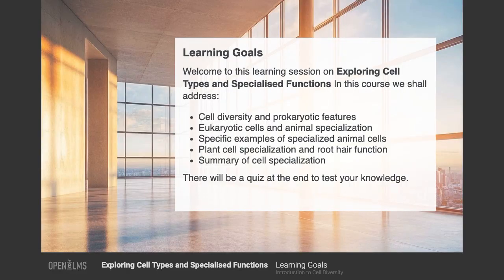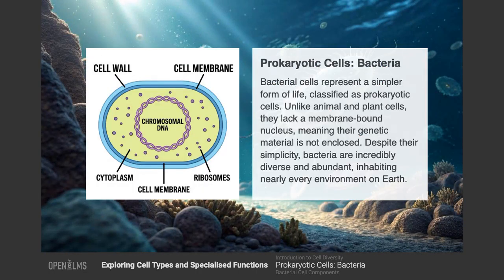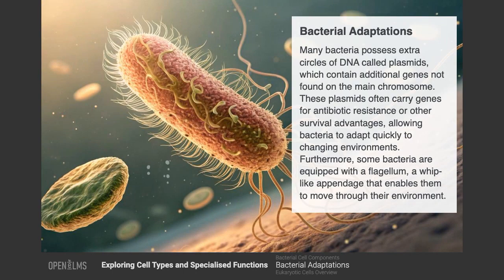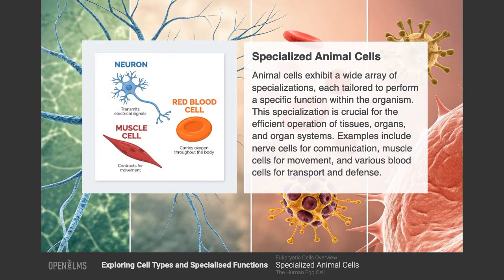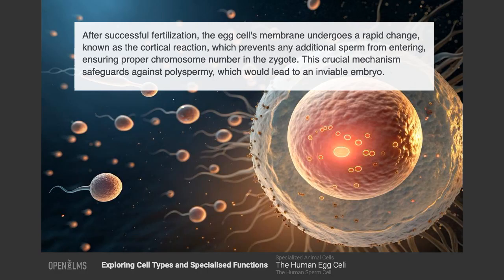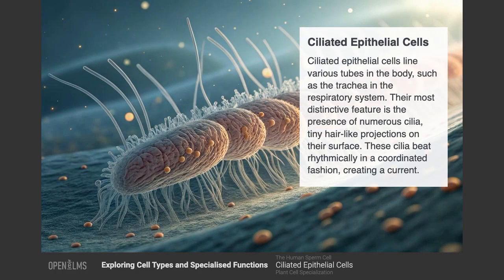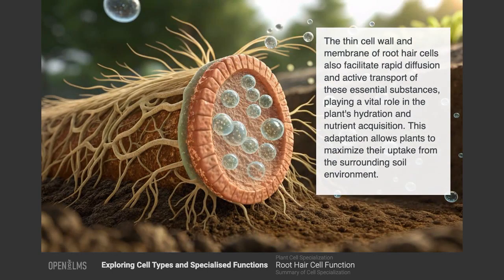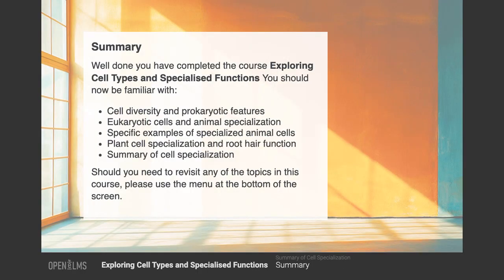Exploring Cell Types and Specialised Functions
This video is part of the GCSE Biology Edexcel: Biology Advanced Core. Cells are the fundamental units of life, exhibiting remarkable diversity in structure and function. This specialization allows multicellular organisms to perform complex tasks efficiently, while even single-celled organisms have unique adaptations for survival. Understanding these differences is crucial to comprehending biological processes.

For the full course and more content, search for Learn Yak or "GCSE History Edexcel" or "GCSE English Literature" or "GCSE Mathematics" or "GCSE Biology Edexcel" or "GCSE Chemistry Edexcel" or "GCSE Geography Edexcel" or "GCSE Computer Science Edexcel" or "GCSE Physics Edexcel" or "GCSE Religious Studies Edexcel" or "GCSE Physical Education Edexcel" on the App Store or Google Play.